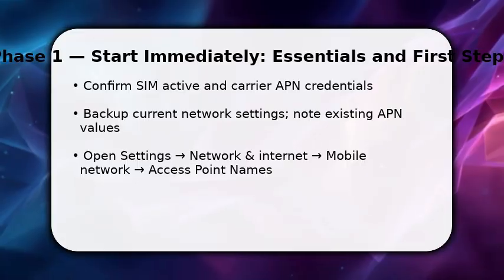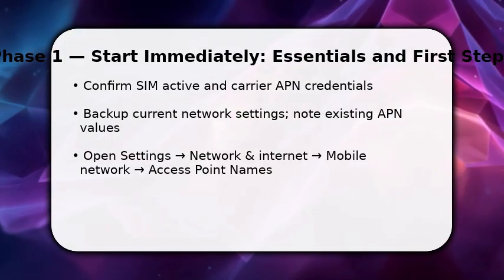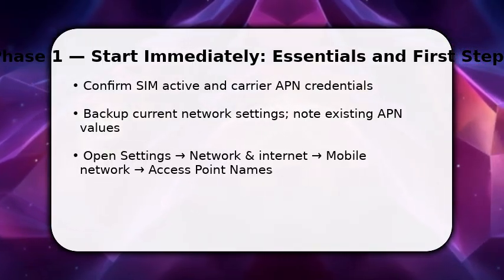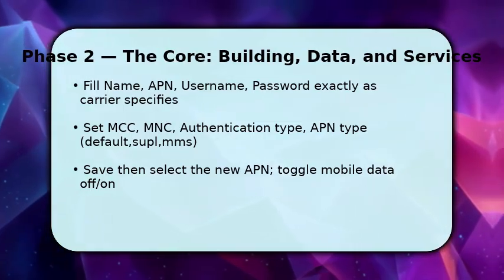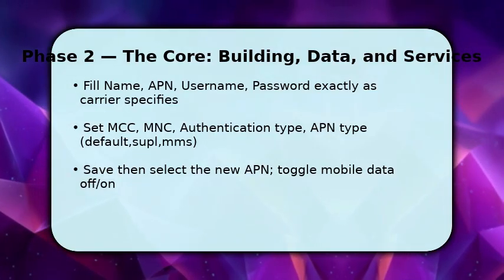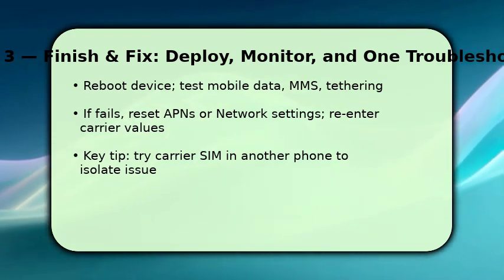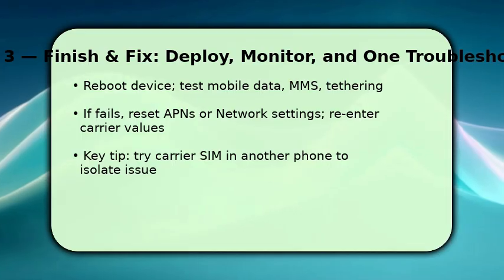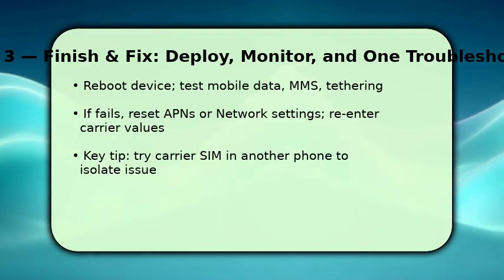How to Use Access Point Name (full Guide)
How to Use Access Point Name (full Guide) | 🔒 Surfshark VPN Deal — Stay private and secure. $1.99/mo + 3 Months Free ▸

Discover the essential steps for setting up and using an Access Point Name (APN) with our comprehensive guide. Learn how to configure your device's APN settings, troubleshoot common issues, and optimize connectivity.

Access Point Name, configure APN, troubleshoot network connection, optimize mobile data usage, network setup tutorial